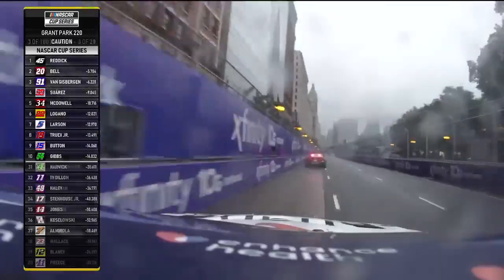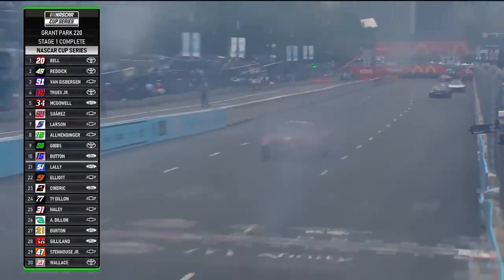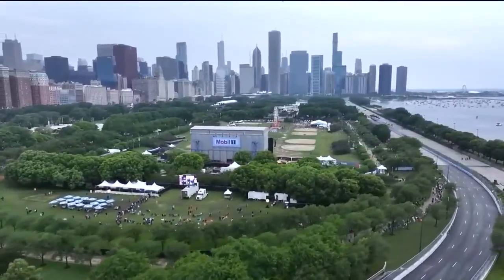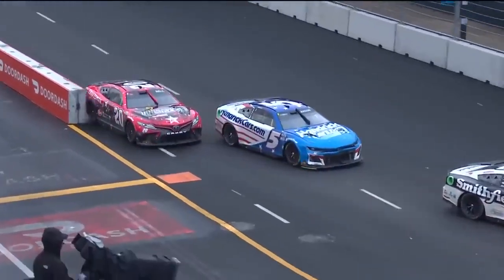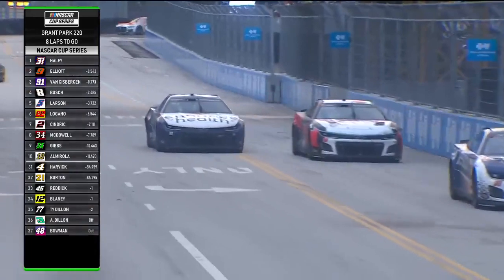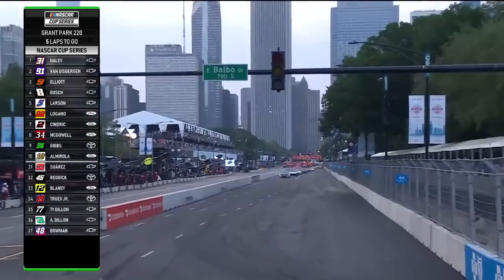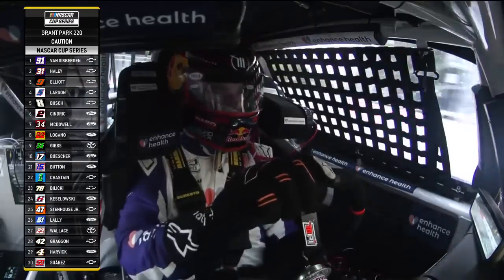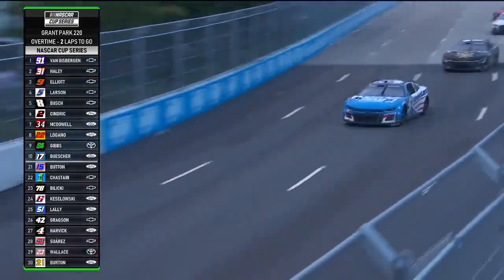Chicago Street Race - Grant Park 220 - Extended Highlights - NASCAR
Relive the inaugural Grant Park 220 that saw a ton of action and a first time winner with an international flair.